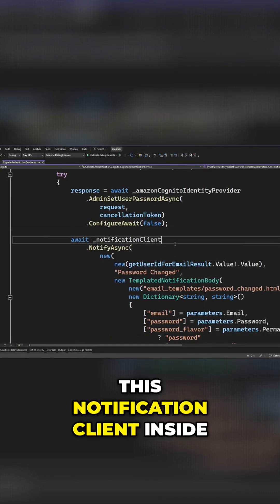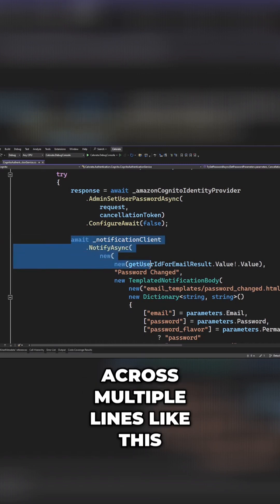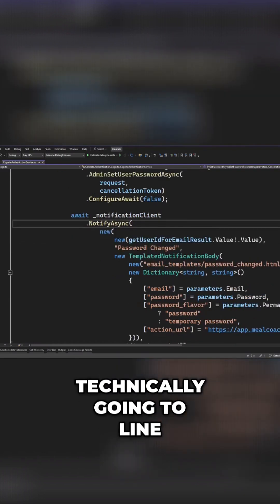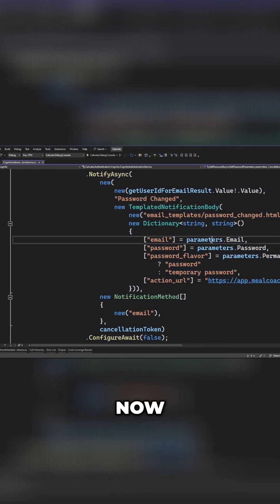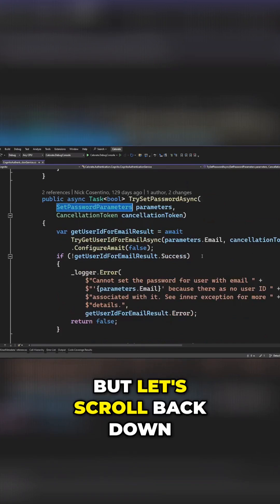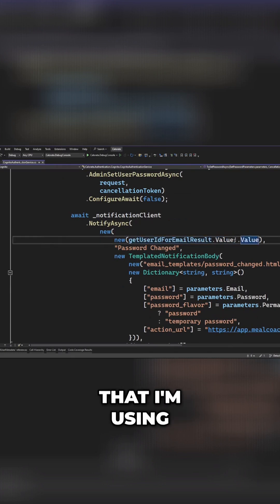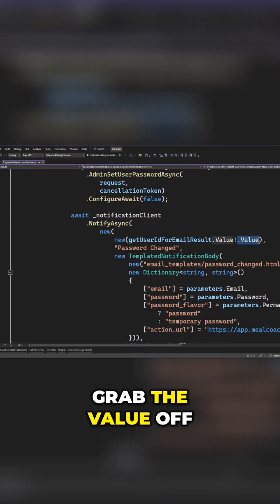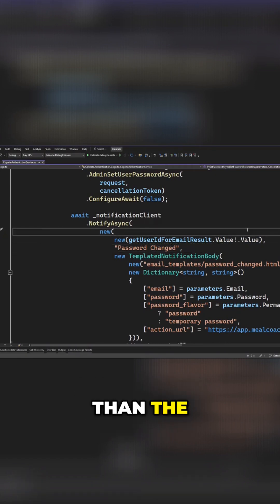Null reference exceptions are my favorite.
... said no person ever. Nobody likes dealing with null references.

In one recent case for me, I had misused a ! (bang) operator to tell the compiler that I knew better. I told it that I knew something couldn't be null.

Butttttt I was wrong.

And I had to pay the price of debugging my production code to find out that I could have a null sneaking through the calling code.